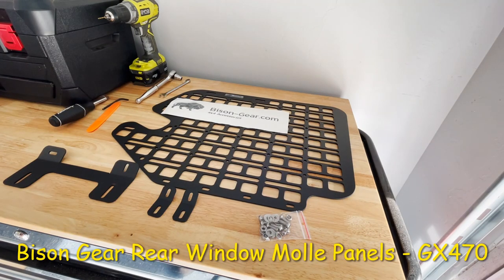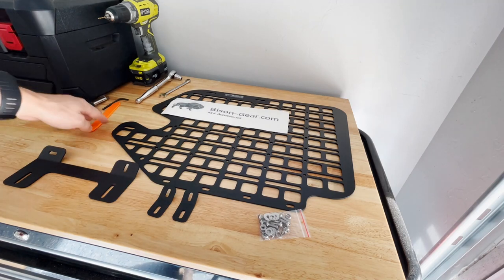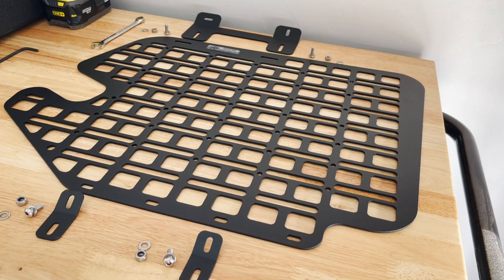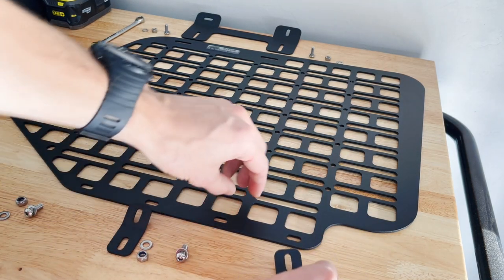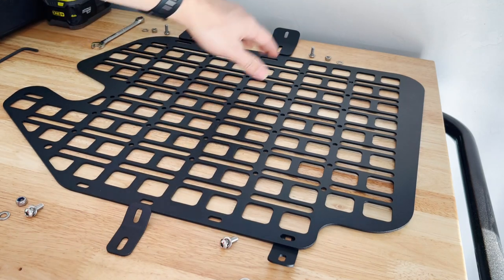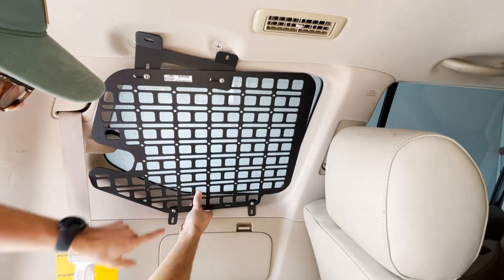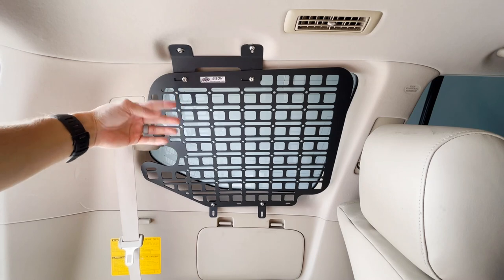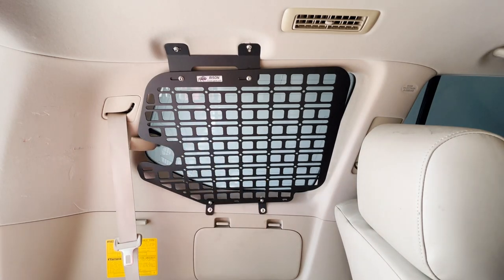Bison Gear Rear Window Molle Panels - GX470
This is a video showing the installation and function of the Bison Gear Rear Window Molle Panels for the Lexus GX470 or Toyota Prado 120.

GX470 Parts/Build
Exterior:

Auxbeam on Amazon
BAOFENG G11S GMRS Radio
Kidde FA110 Fire Extinguishers
Perfect Bungees: The Perfect Bungee® – BIHLERFLEX- Premium Tie-Down Products
Quick Release IFAK Pouch
Offroading Gear Soft Shackles
Offroading Gear Kinetic Rope

EDC Gear:
Vertx EDC Ready Pack 2.0
Olight Baton 3 Premium
Citizen Promaster Diver
Seiko Divers Watch Band
Suunto Core Watch

Other :
Wireless Lavalier Mic